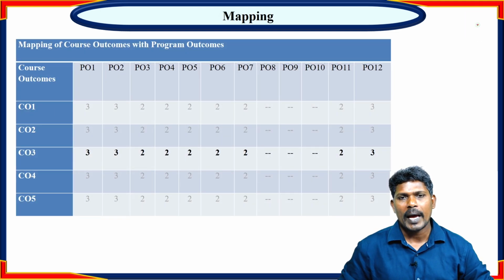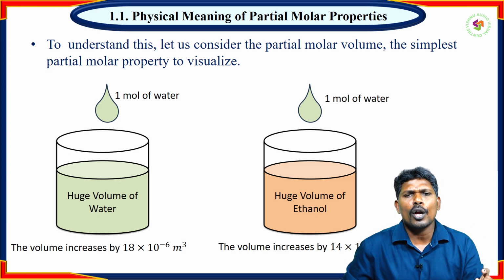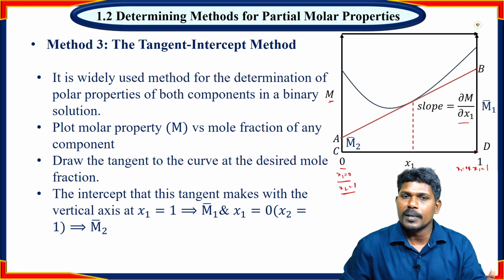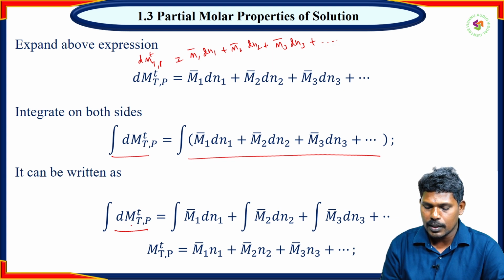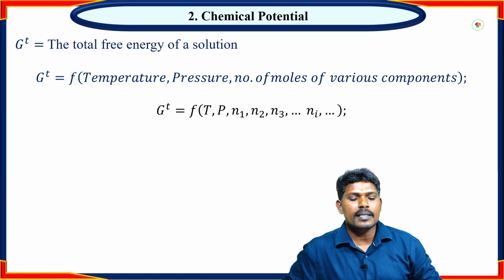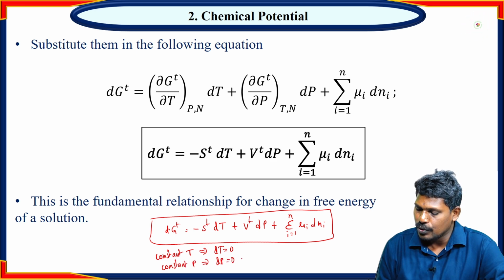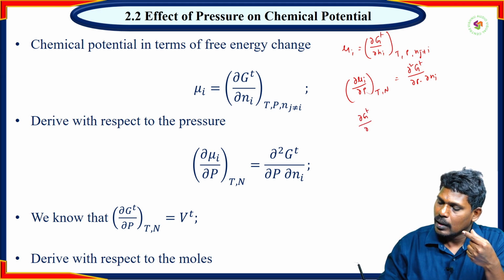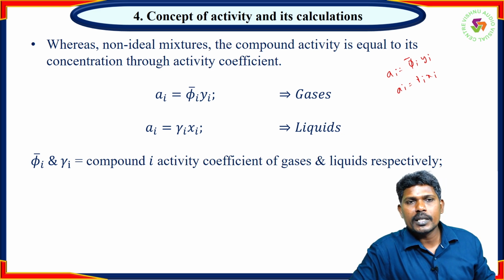Partial Molar Properties and Chemical Potential Fugacity Coefficient by Dr. B Ravi